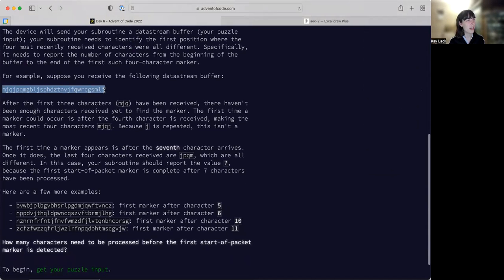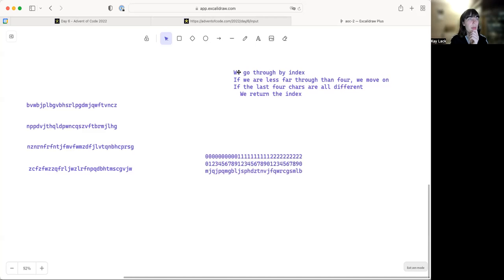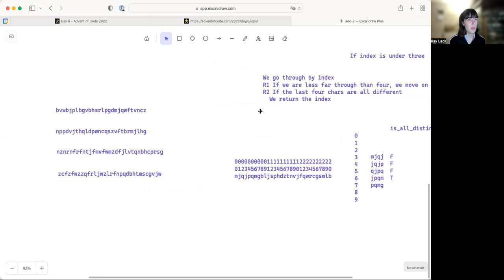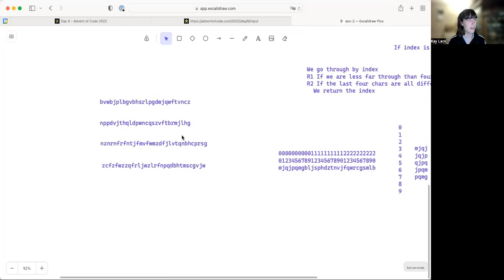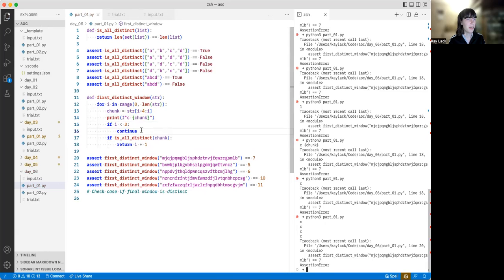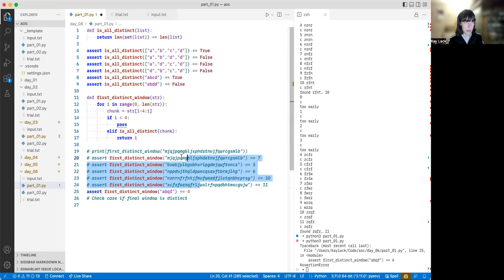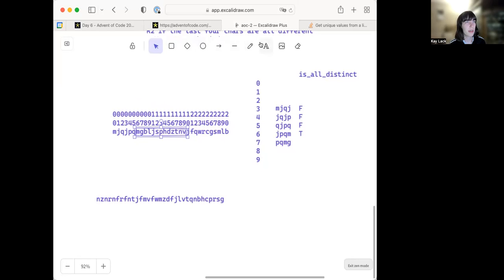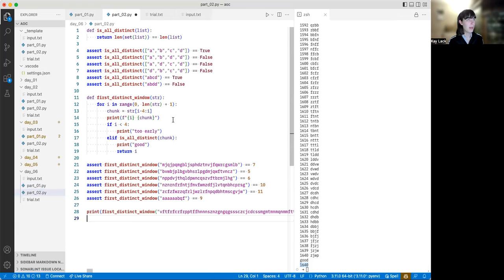Advent of Code No Screwups Challenge: Day Six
I'm trying AoC with a few extra rules:

1. I can only code for 30m per part.
2. But I can plan, research, diagram, etc as much as I like before each part.
3. I can leave code running beyond the 30m for a further 15m if necessary, but it has to have been started by the 30m mark.

Used my meat brain too much in the first part and got into trouble. Got out of it though!

00:00 - Part One: Planning
18:25 - Part One: Coding
31:52 - Part Two: Planning
40:23 - Part Two: Coding